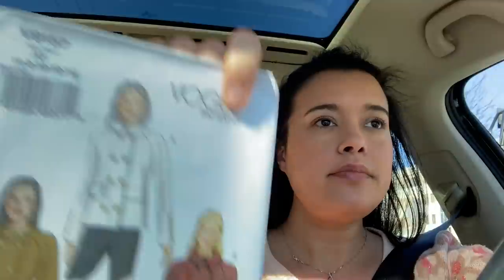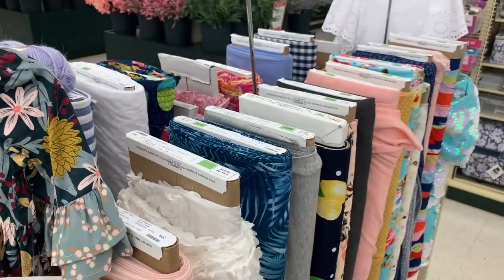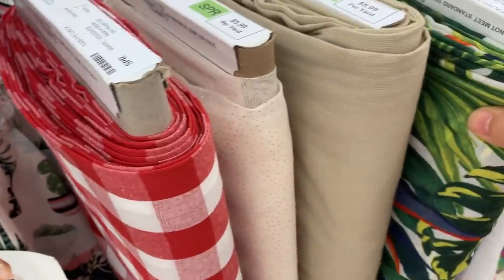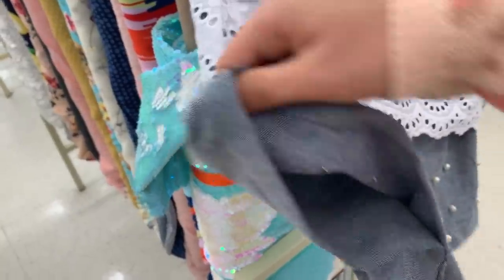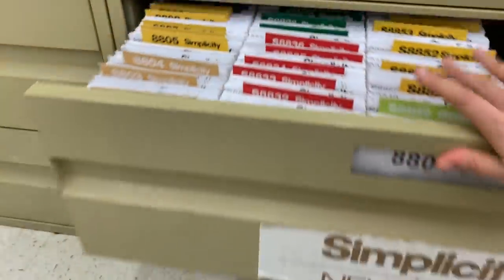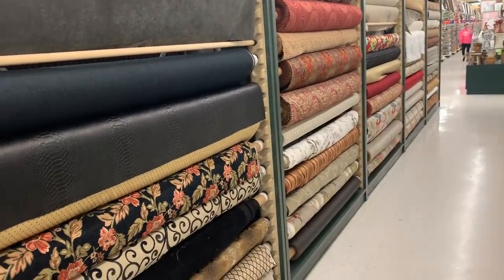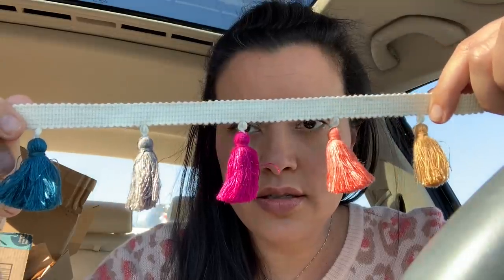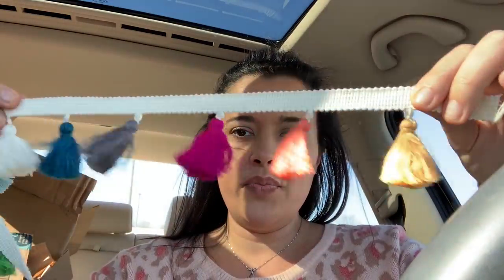Check out my new Hobby Lobby + mini haul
After checking out my new Joann, I thought it was only fair to show you what my new Hobby Lobby is like, too! Plus I show you what I bought while I was there!

Wearing:
RTW from Goodwill.